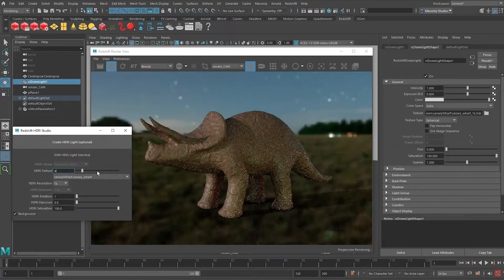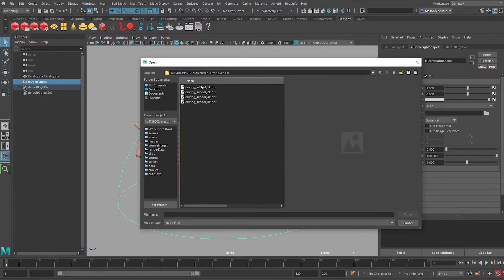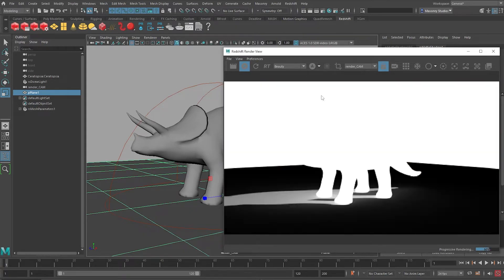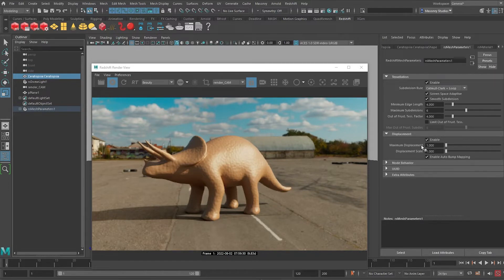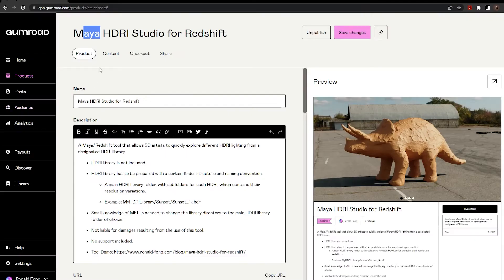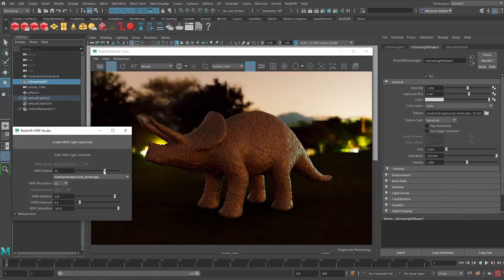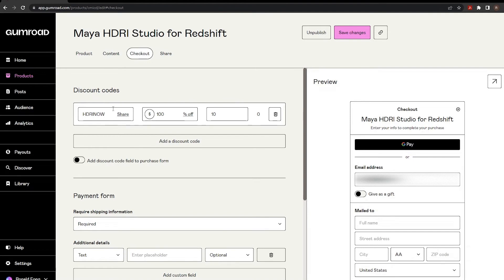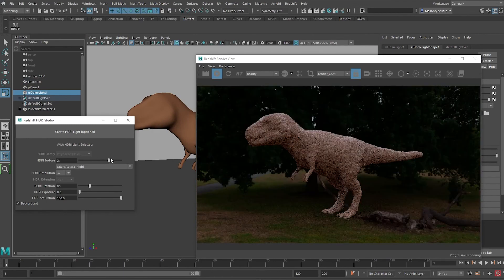Blend CGI into Photos with Ease (Maya + Redshift)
A quick 10-minute demo of how to place your CGI 3D models into a photograph plate convincingly and quickly, using high resolution HDRIs.

Also included a short demo for an "HDRI Studio" tool I made for myself, and my colleagues at work.

Render 3D Models onto Photo Backgrounds (Maya + Redshift)

And finally, if you're a fellow Singaporean, tomorrow is 9 August, Happy National Day to you!